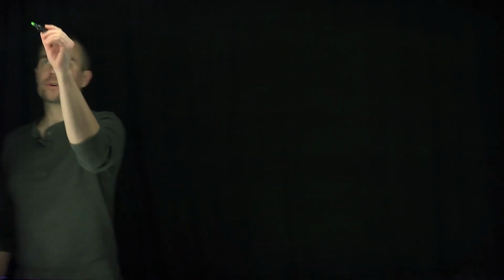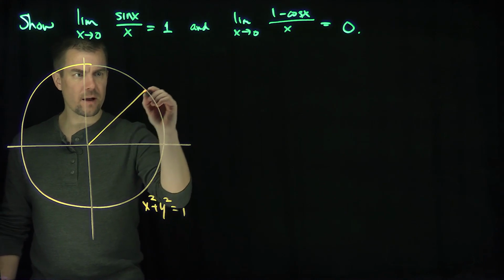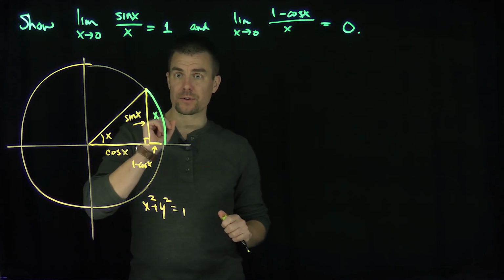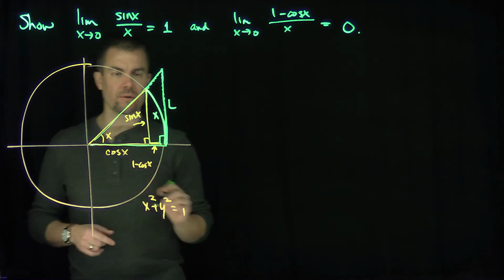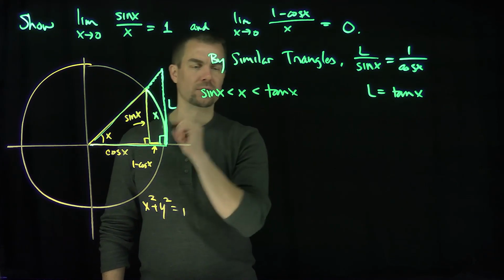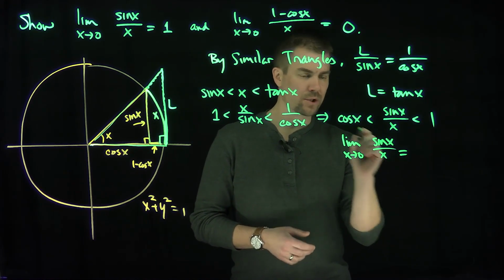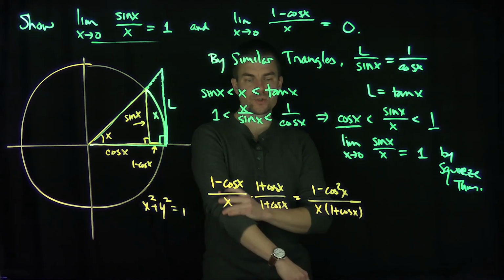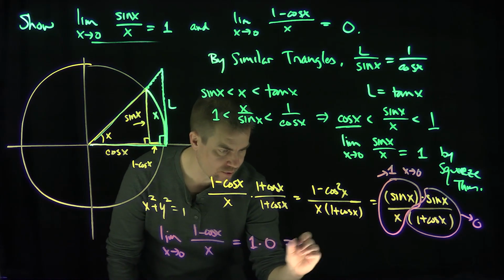The Limit of sin(x)/x as x Tends to Zero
We use similar triangles and the squeeze theorem to find the limit as x tends to zero of sin(x)/x.